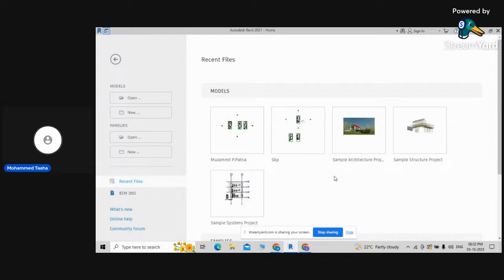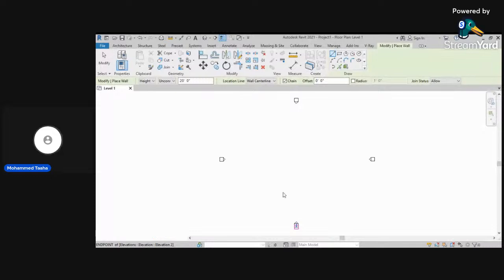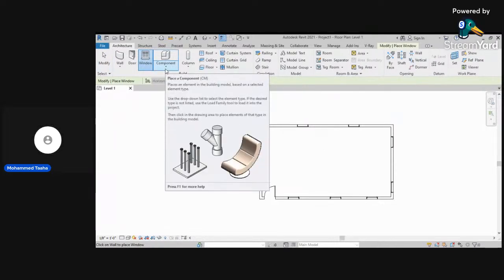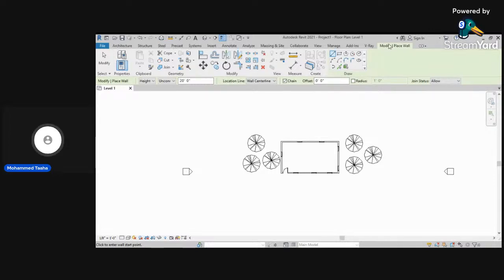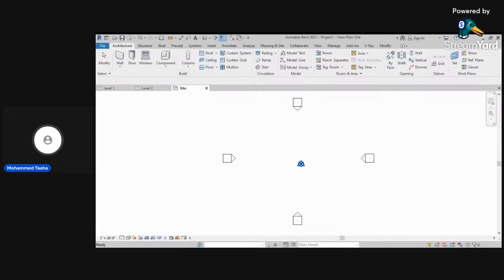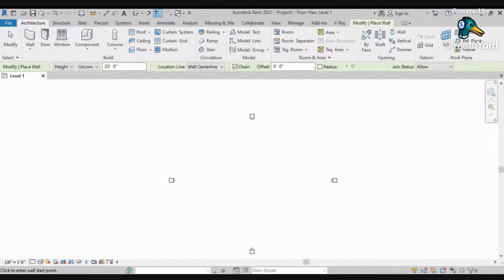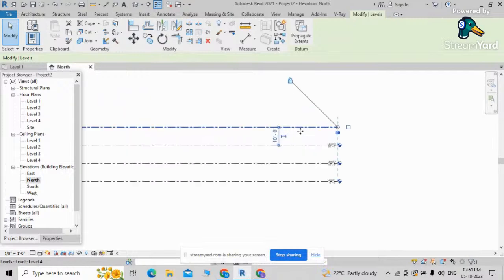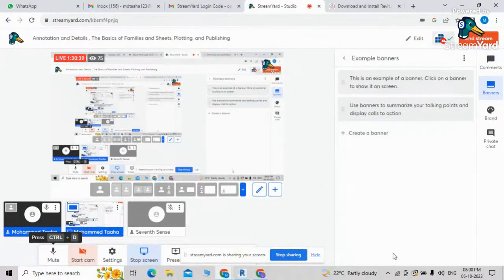Annotation and Details , The Basics of Families and Sheets, Plotting, and Publishing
Annotation and Details , The Basics of Families and Sheets, Plotting, and Publishing - Day 7